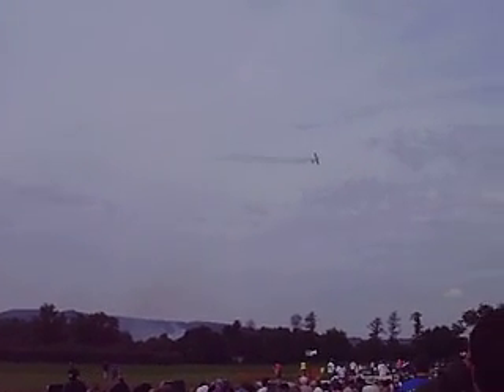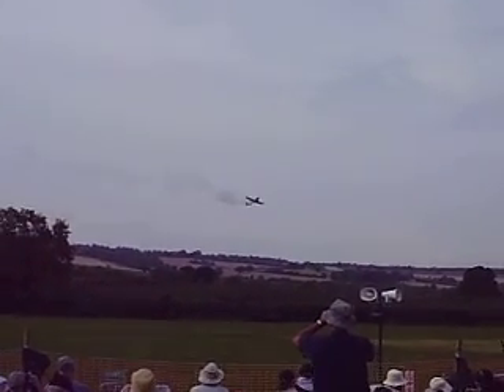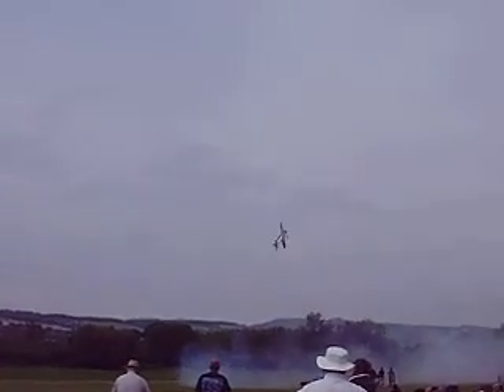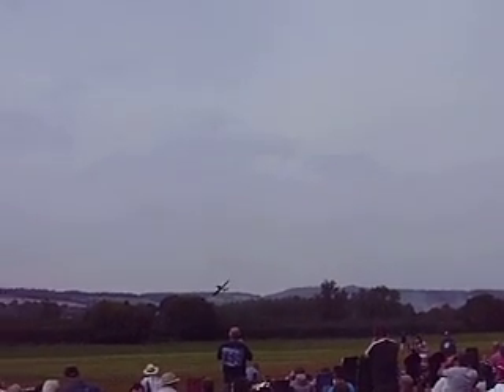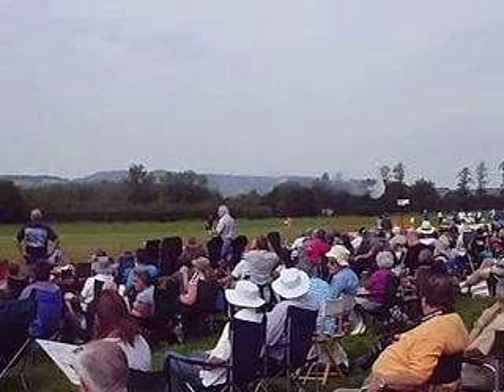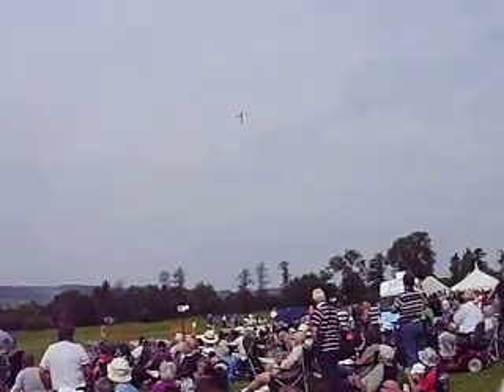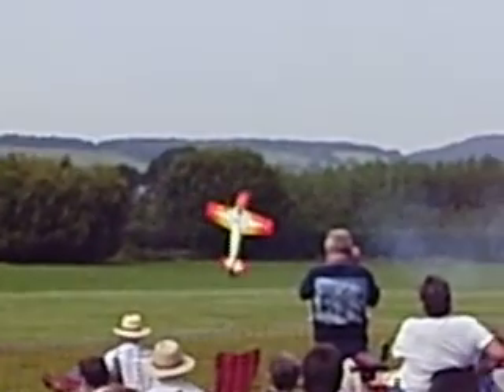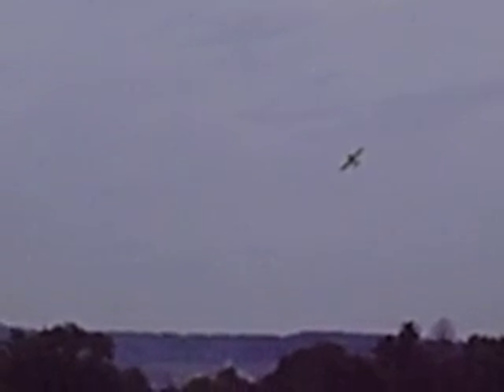large extra 3 d flying at much marcle LMA show 4 sept 2010